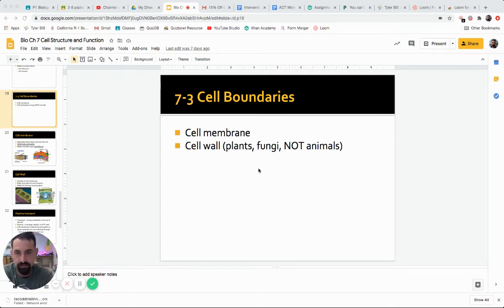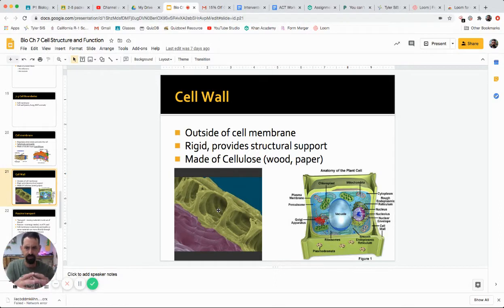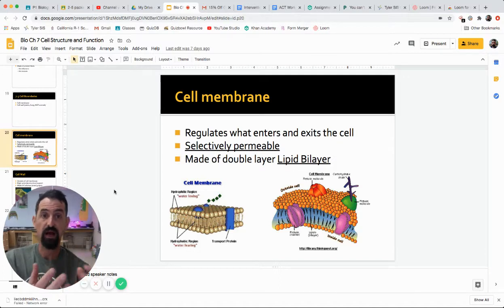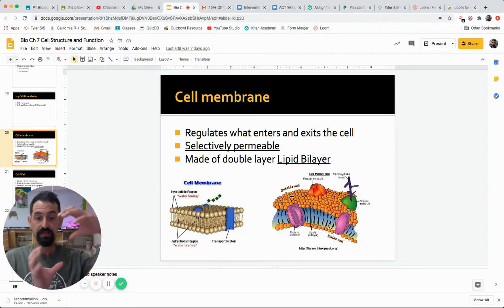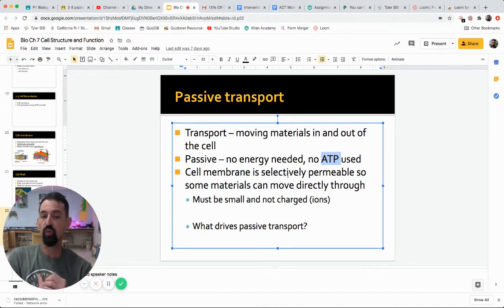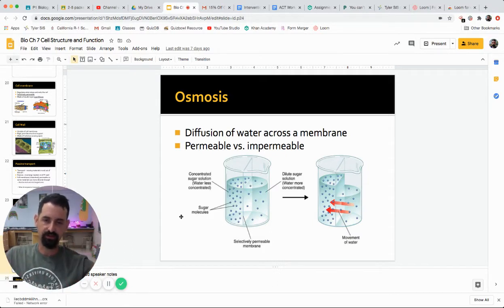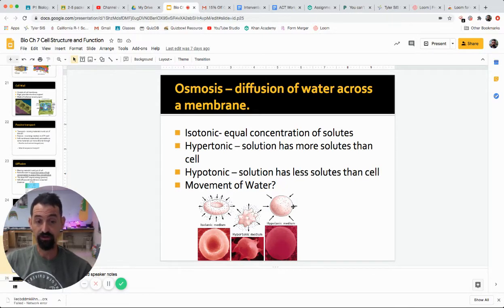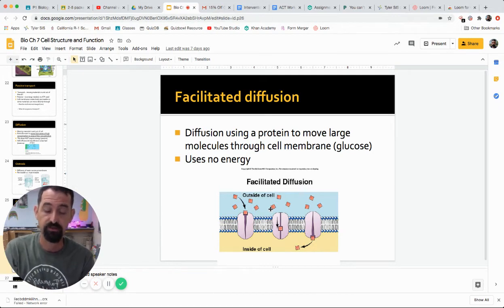Bio Ch 7-3: Cell Membrane